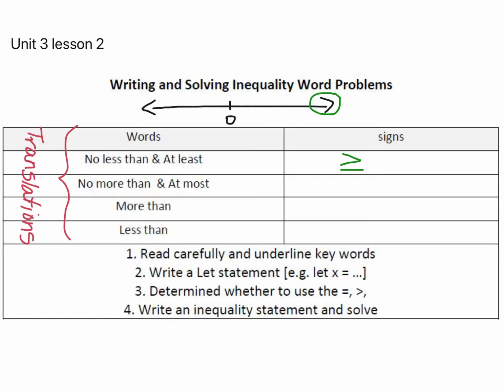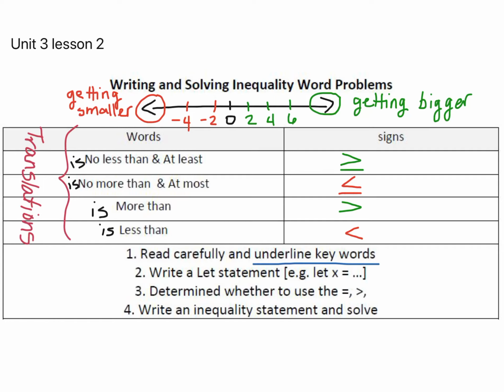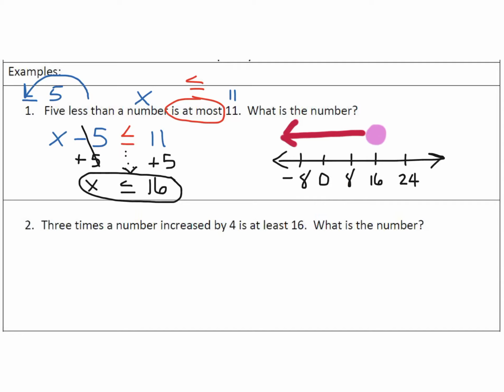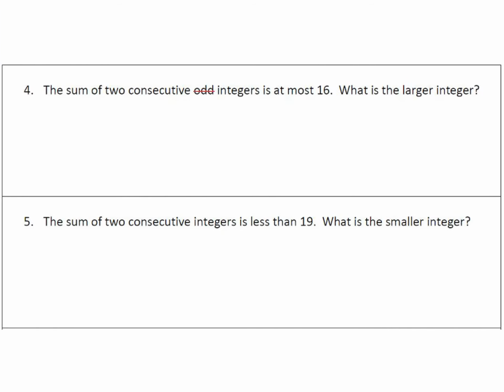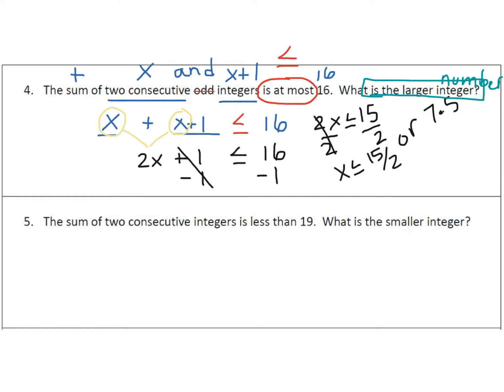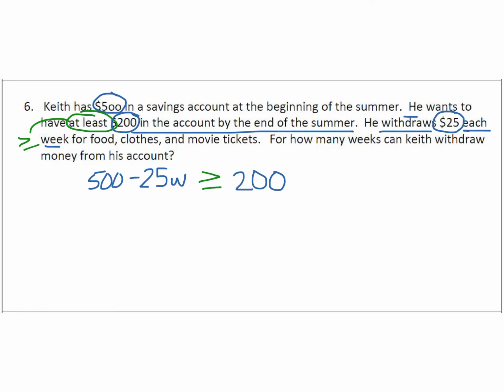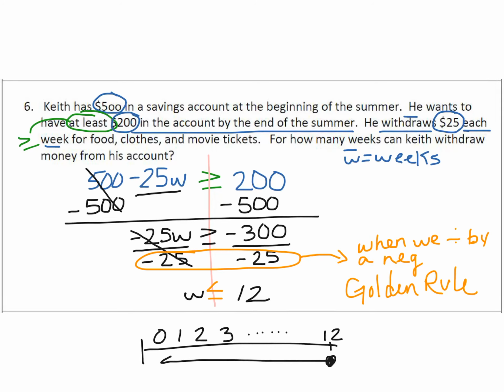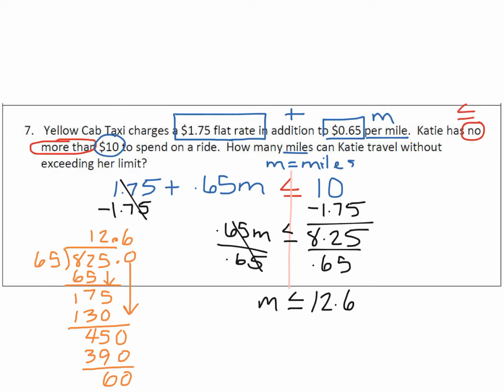FOA unit 3 Lesson 2 inequality word problems